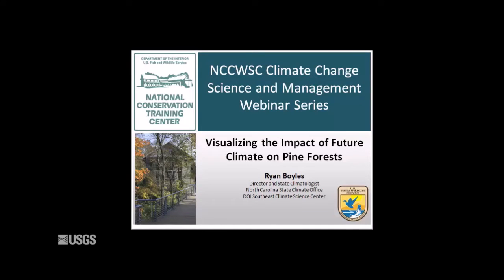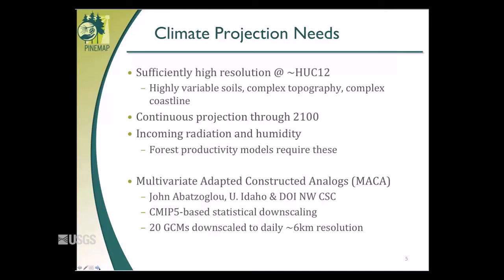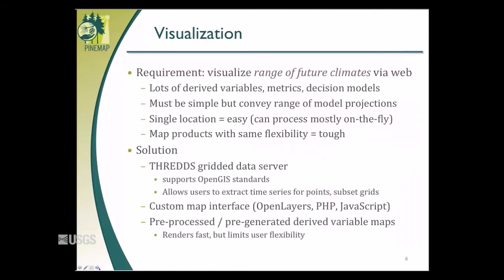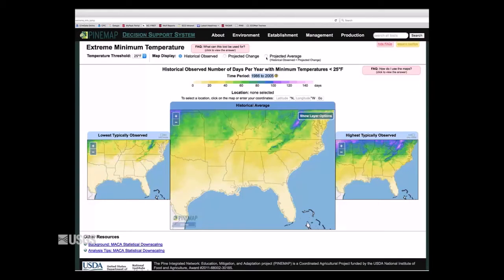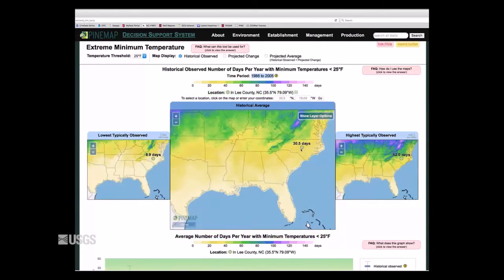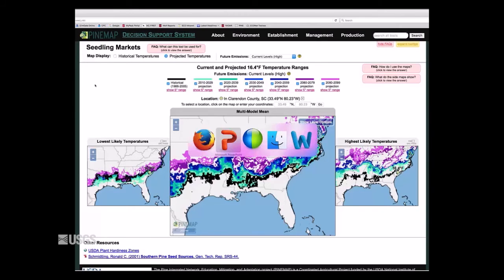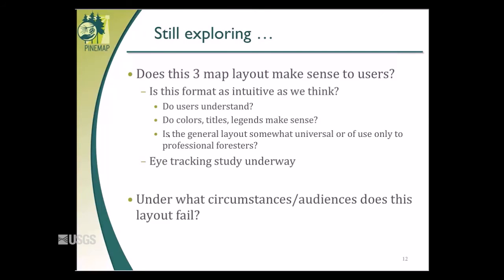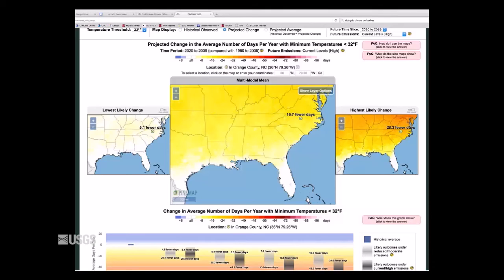Visualizing the Impact of Future Climate on Pine Forests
This webinar was conducted as part of the Climate Change Science and Management Webinar Series, hosted in partnership by the USGS National Climate Change and Wildlife Science Center and the FWS National Conservation Training Center.

Webinar Summary: Loblolly pine is the most productive and valuable commercial forest species in the southeast U.S. and comprises 80% of the planted forestland in the southeast. Southeastern forests contain 1/3 of the contiguous U.S. forest carbon and form the backbone of an industry that supplies 16% of global industrial wood.

The Pine Integrated Network: Education, Mitigation, and Adaptation Project (PINEMAP) focuses on understanding this valuable resource and communicating how climate will affect planted loblolly pine forests in the southern US. Visualizing climate impacts can be challenging, especially when the issues of uncertainty and a spread of future climates scenarios are considered. The PINEMAP web tool is a solution for displaying the future climate scenarios in both time and space by exploring factors most important to southern pine tree management.

The downscaling effort for this work was supported in part by the Northwest and Southeast Climate Science Centers through the Evaluation and Downscaling of CMIP5 Climate Simulations for the Southeast U.S. project, which created critical inputs for the PINEMAP climate data visualization.